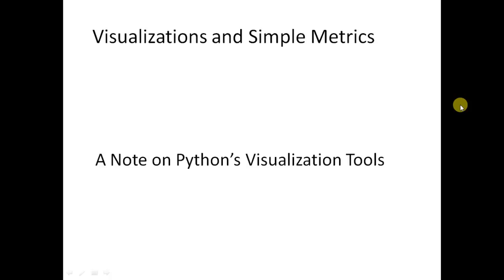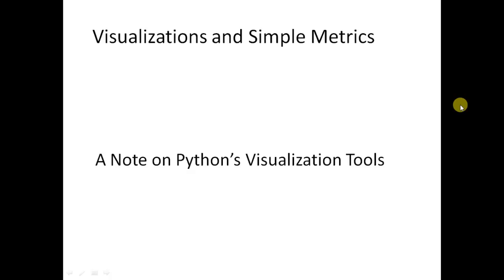3 visualizations and metrics